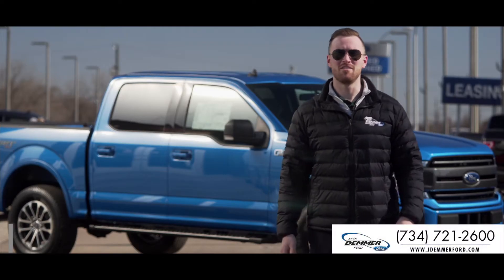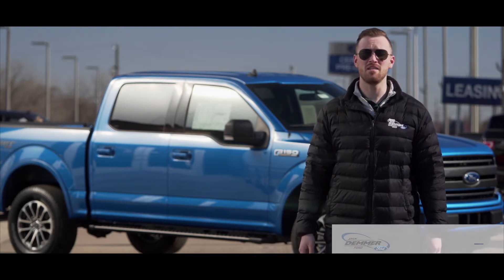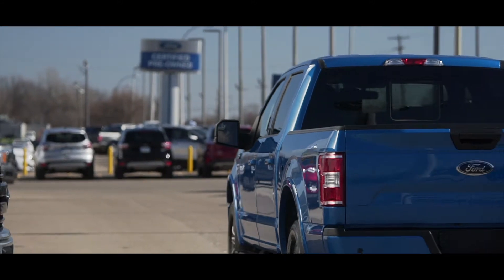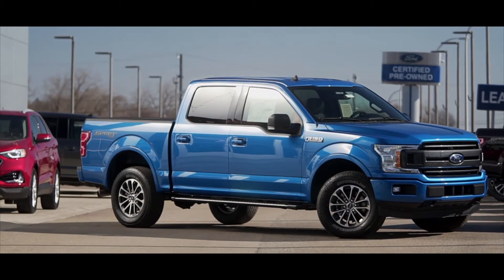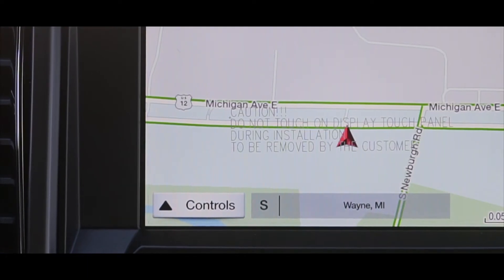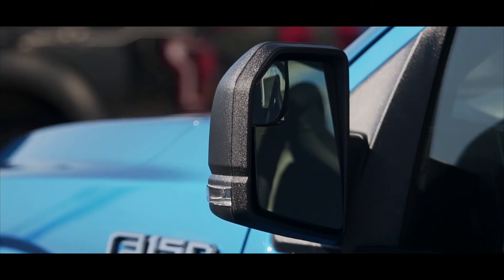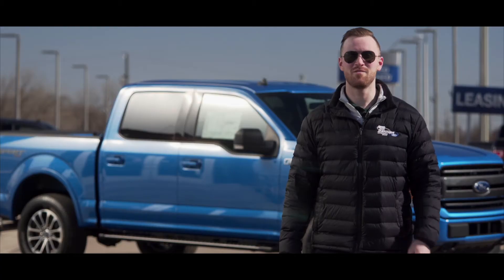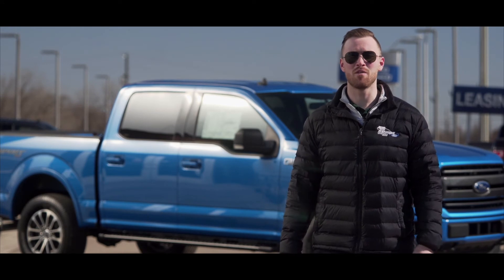2020 Ford F-150 XLT 302A Package: A Nicely Equipped Truck Without the Lariat Price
Looking for a well-equipped Ford F-150 without the Lariat price tag? Check out the 2020 Ford F-150 XLT with the 302A package. This package adds a variety of features to the XLT trim level, including:

- Heated seats
- Ford Sync 3 with 8-inch touchscreen
- 4.2-inch productivity screen in the instrument cluster
- Sirius XM radio
- Rear window defroster
- Power glass heated side view mirrors
- Rear backup sensors
- XLT chrome appearance package

The 2020 Ford F-150 XLT with the 302A package is the perfect choice for drivers who want a well-equipped truck without breaking the bank.
Visit Jack Demmer Ford today to learn more about the 2020 Ford F-150 XLT with the 302A package and to take one for a test drive!